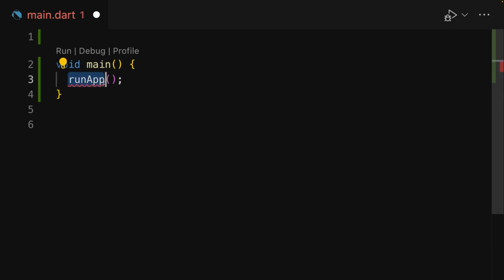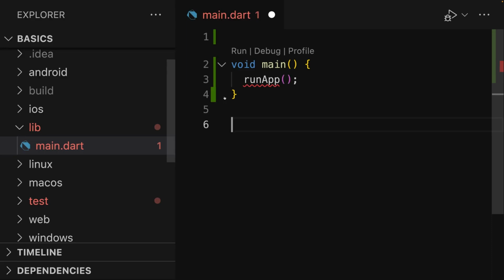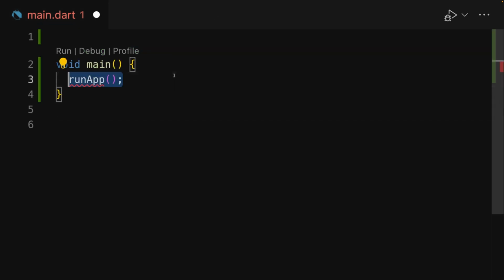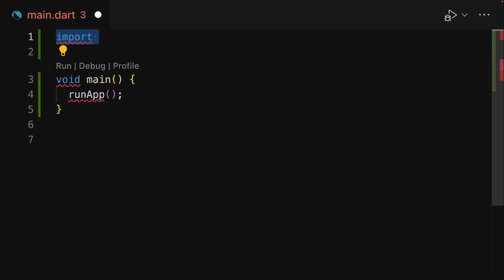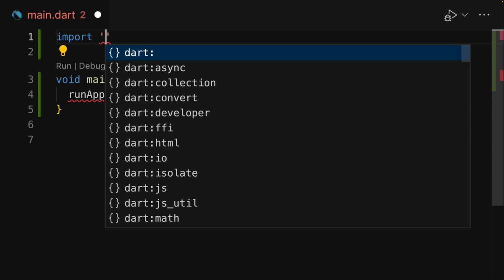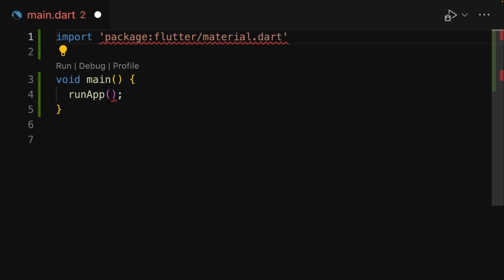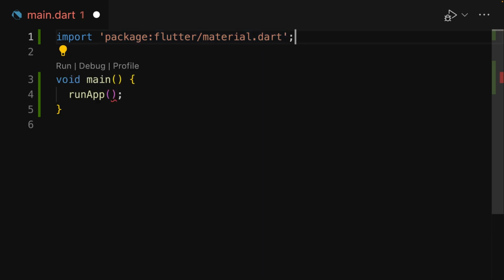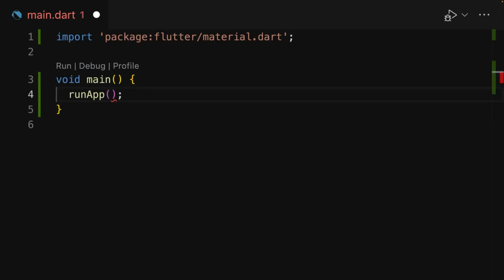2.6: Importing Features From Packages